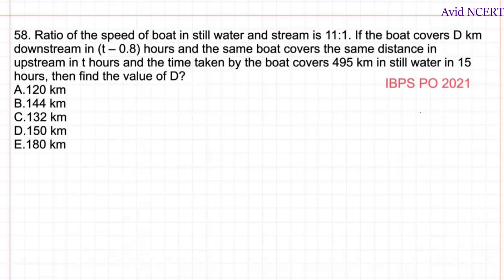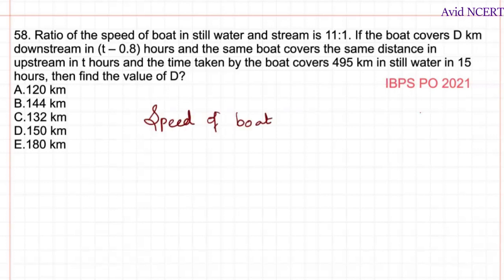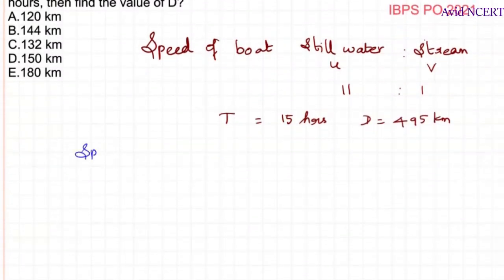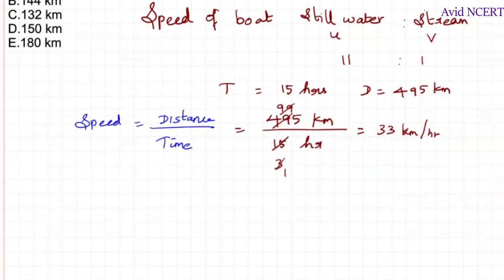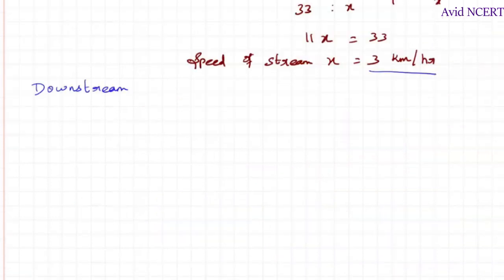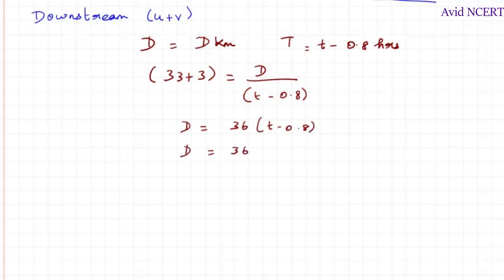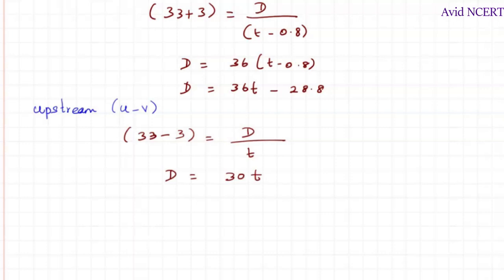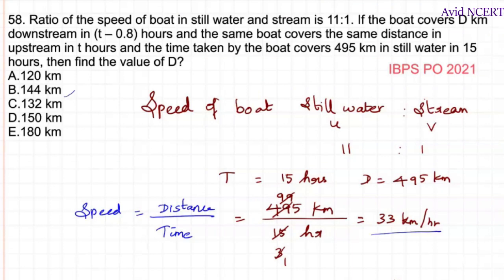58. Ratio of the speed of boat in still water and stream is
58. Ratio of the speed of boat in still water and stream is 11:1. If the boat covers D km downstream in (t – 0.8) hours and the same boat covers the same distance in upstream in t hours and the time taken by the boat covers 495 km in still water in 15 hours, then find the value of D?
A.120 km
B.144 km
C.132 km
D.150 km
E.180 km